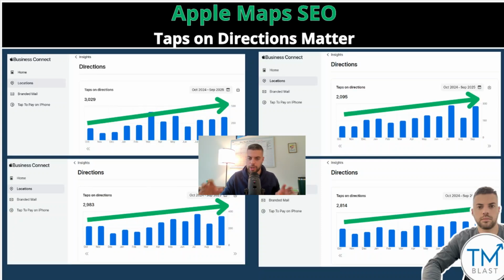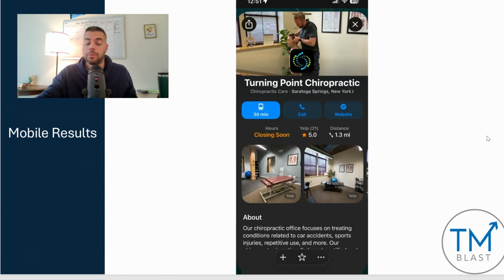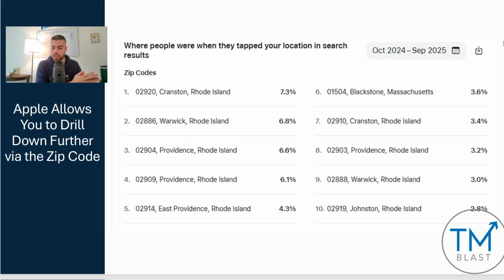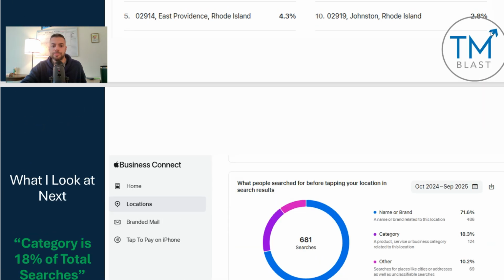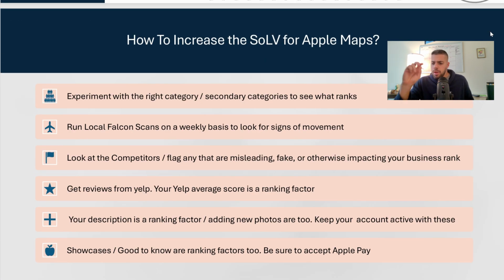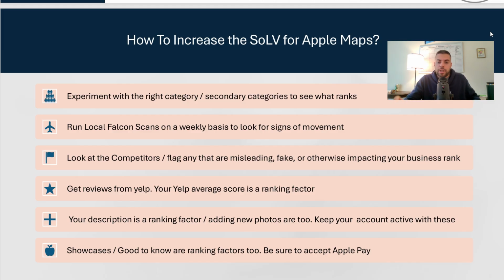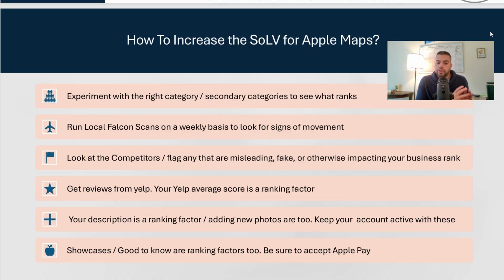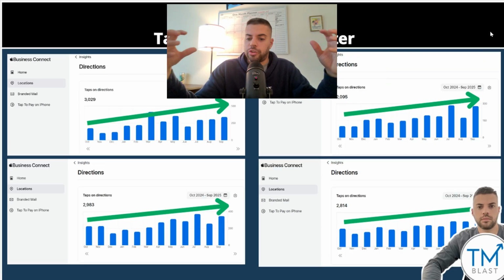Apple Maps Taps on Directions Matter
Increasing the direction requests from Apple Maps (Apple Business Connect) is a great way to increase the foot traffic to your establishment. More direction requests is a combination of both new and returning customers looking to see how far away your location is, or they are looking for a way to get to your brick-and-mortar location. I track the number of direction requests for my LocalSEO clients to measure that performance.

Timestamps:
0:00 Introduction
0:29 Where Directions Appear on Apple Maps Desktop
0:52 Where Directions Appear on Apple Maps Mobile App
1:16 Apple Maps Heat Map is Valuable to See Where People are Coming From
1:43 You Can Export this View into Zip Codes for Google Ads / Bing Ads Location Targets
2:30 I Focus on Category Search to Increase Impressions / Direction Requests
3:17 I Track Category Local Falcon Search
3:44 How to Increase your SoLV on Apple Maps to Get More Direction Requests
6:08 In Summary